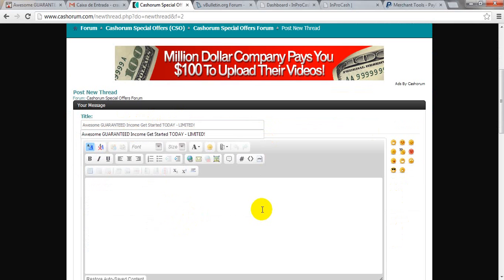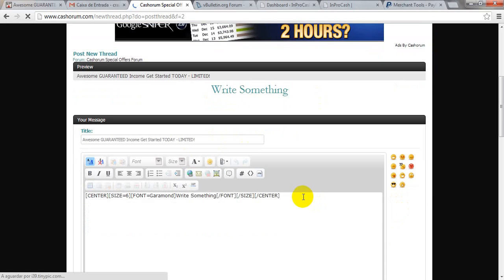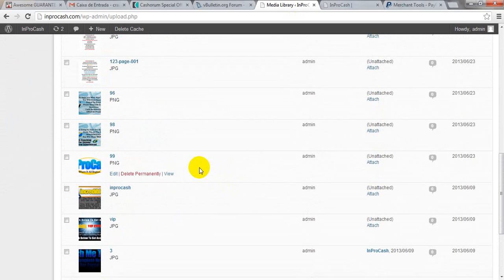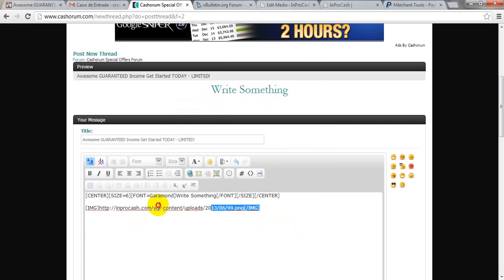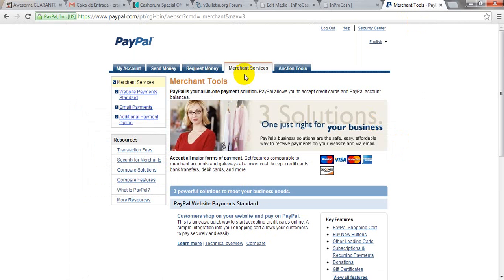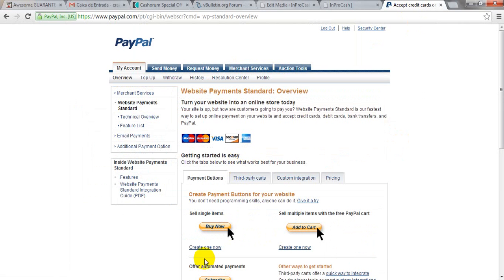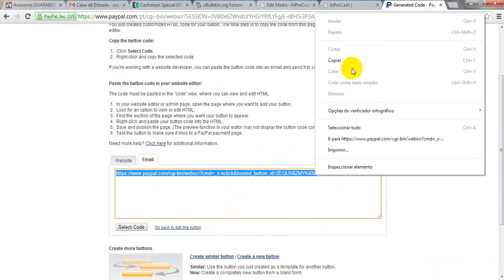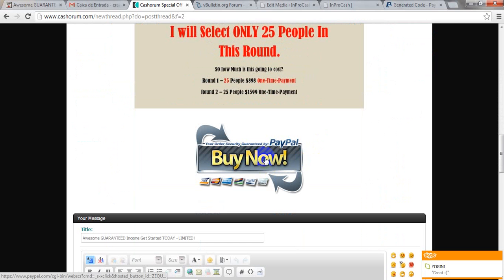Thread Video CSO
This is a video to show you how to post a Thread in the Cashorum Special Offers (CSO) Section of Cashorum.